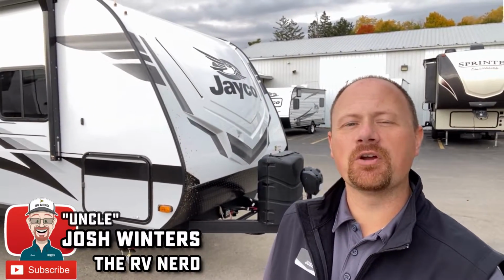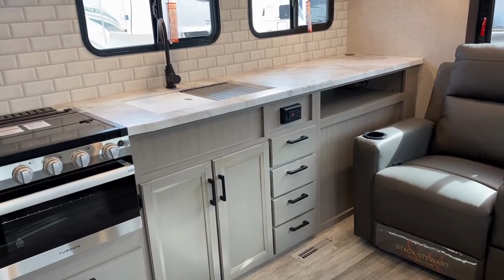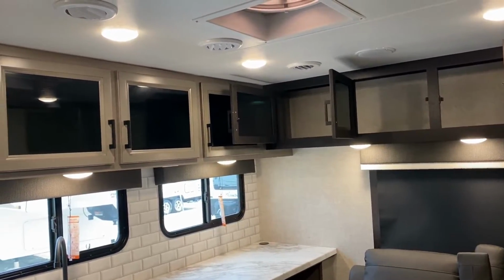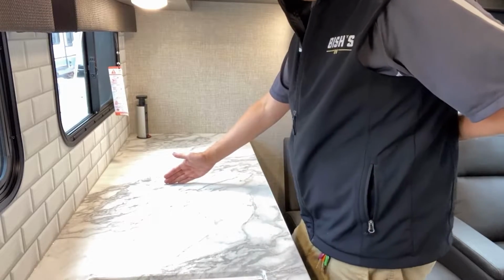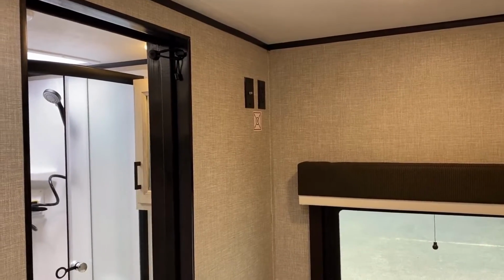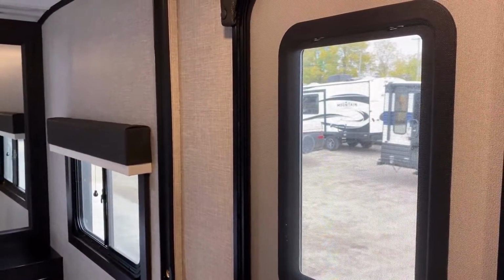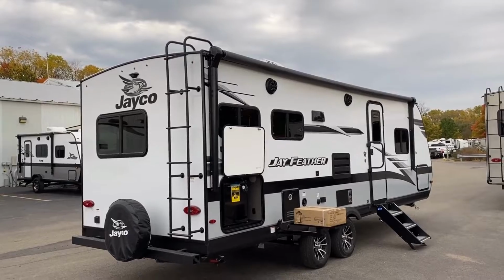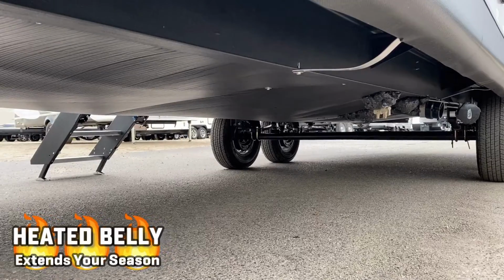Only 28ft and GREAT for ½ Tons!! 2023 Jay Feather 24RL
New 2023 Jayco RV Jay Feather Ultalite 24RL Couple's Camping Half-ton Towable Travel Trailer with Great Travel Access!

Now featuring an on-demand water heater, enhanced outdoor fridge & cookout station, and superior stabilizing jacks this Azdel-compositing using travel trailer is back and better than ever with crowd pleasing features like a carpetless slide out, Goodyear tires, and a roof ladder you don't have to detach or stow away!

Weights & Measures:
Hitch 660
Empty 5,325
Cargo 1,275
Max 6,600
Fresh 55
Gray 30.5
Black 30.5

00:00 RV Overview
01:52 Stepping Inside
05:01 Opening the Storage
06:34 Counter Space Demo
09:10 Bathroom
10:45 Bedroom
12:40 Road Mode
13:29 Exterior
18:52 Subscribe Now for more!